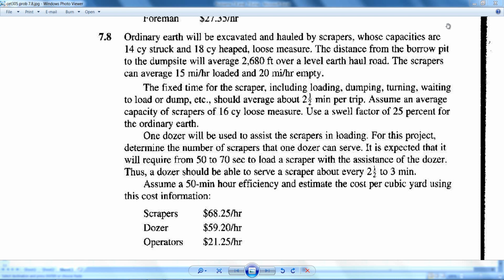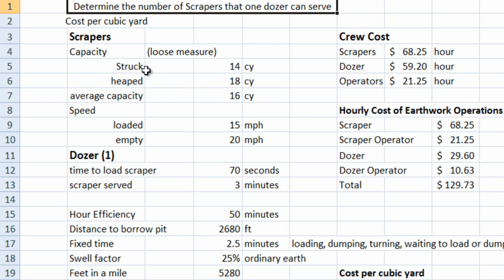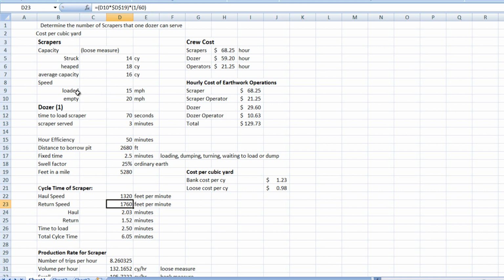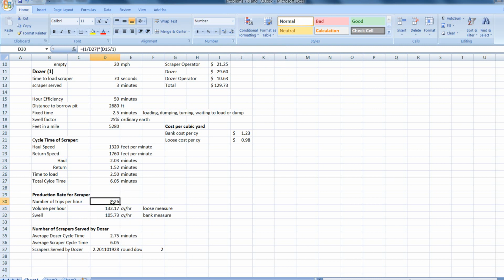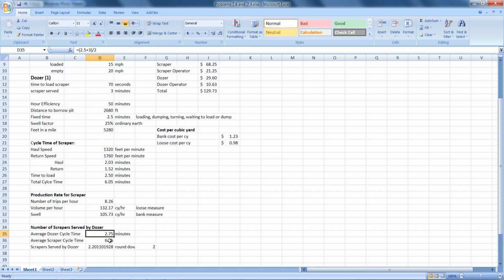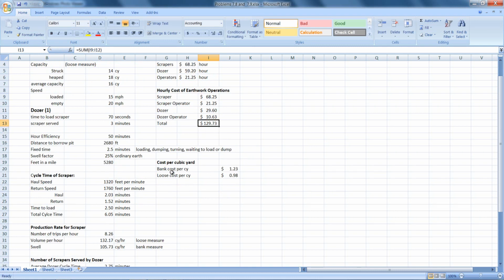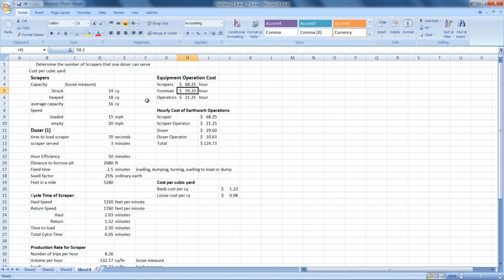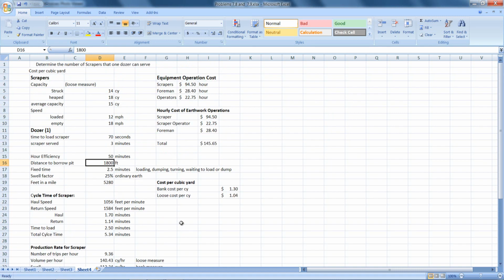Earthwork and Excavation Costs